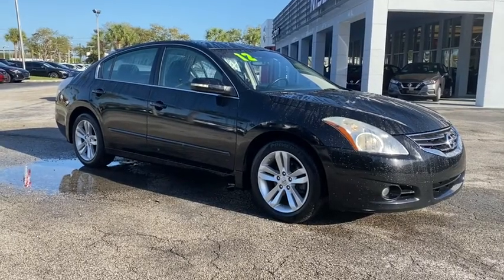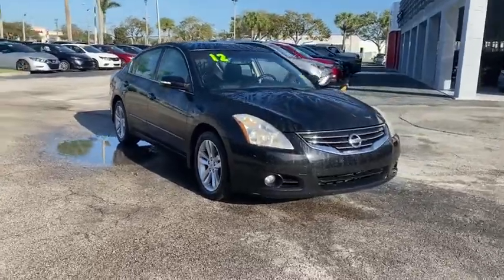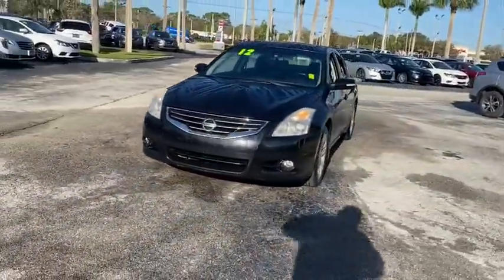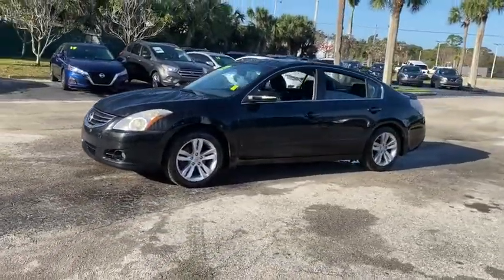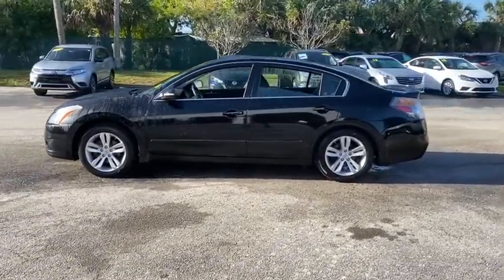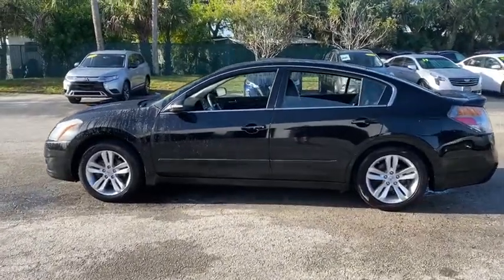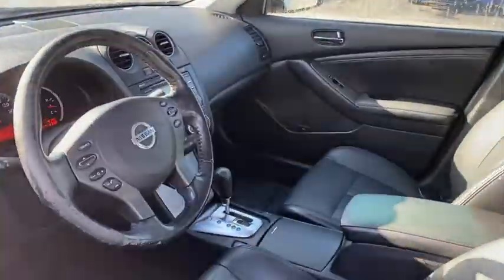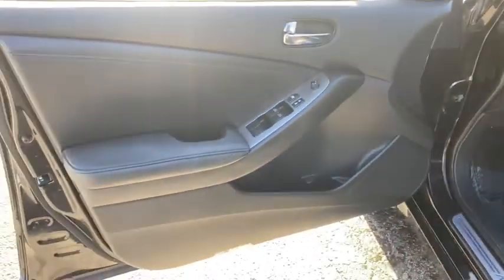2012 Nissan Altima Vero Beach, Fort Pierce, Sebastian, St. Lucie Melbourne, FL 20826A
Super Black Used 2012 Nissan Altima available at Sutherlin Nissan Vero Beach. Servicing the Fort Pierce, Sebastian, St. Lucie, and Melbourne Florida area.
2012 Nissan Altima 3.5 SR - Stock#: 20826A - VIN#: 1N4BL2AP4CC135627

Super Black 2012 Nissan Altima 3.5 SR FWD CVT with Xtronic 3.5L V6 DOHC 24V 17 Alloy Wheels 4-Wheel Disc Brakes ABS brakes Air Conditioning AM/FM radio AM/FM/CD Radio Auto-Dimming Rear-View Mirror Compass Driver Seat Power Lumbar Support Electronic Stability Control Four wheel independent suspension Front Bucket Seats Fully automatic headlights Heated Front Seats HomeLink Universal Transceiver Leather-Appointed Seats Leather-Wrapped Gearshift Knob Low tire pressure warning Power driver seat Power windows Premium Package Radio: Bose AM/FM/CD Audio System Rear-Passenger HVAC Vents Rearview Monitor Remote keyless entry Speed control Steering wheel mounted audio controls Traction control.Recent Arrival! 20/27 City/Highway MPGAwards:* 2012 KBB.com 10 Best Used Family Cars Under $15000IF IT DOESNT SAY SUTHERLIN YOU PAID TOO MUCH! Prices DO NOT include the cost of Certification. Add $999.00 for Certified vehicles .Reviews:* The 2012 Nissan Altima Sedan is a car with multiple personalities. In base form it serves those seeking a low-cost source of secure transportation while still enjoying some nice standard features. Go big and you can be driving a potent V6-powered sport sedan loaded with everything from a Bose audio system to voice-activated navigation. Source: KBB.com* Responsive steering; capable chassis; quiet ride; many available electronic features; available coupe body style. Source: Edmunds